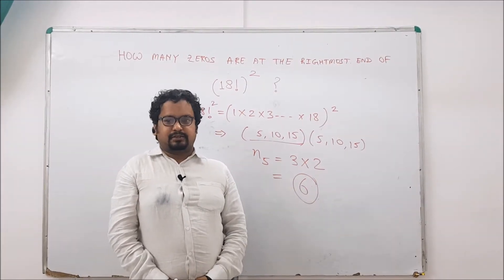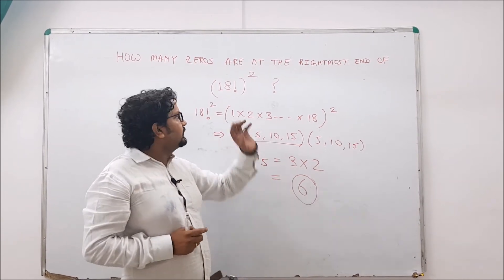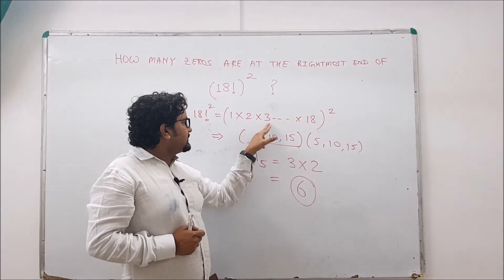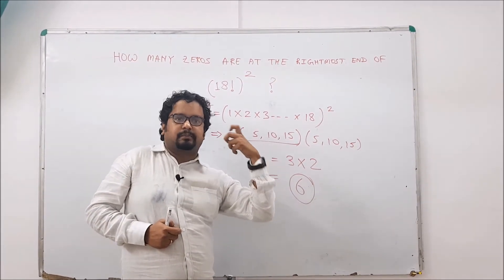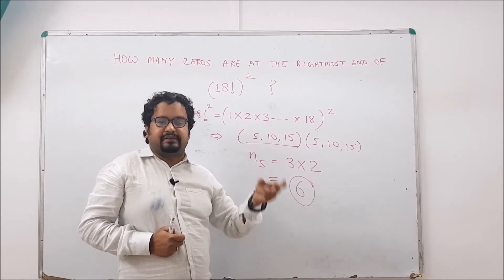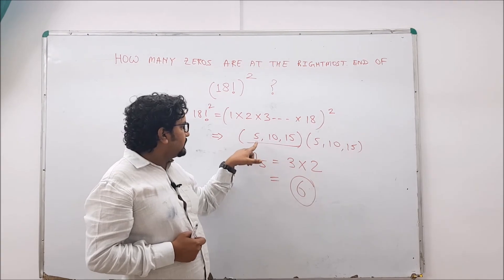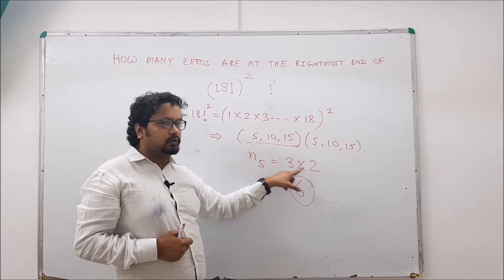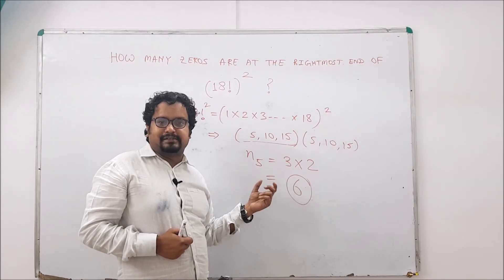Zeros at the end